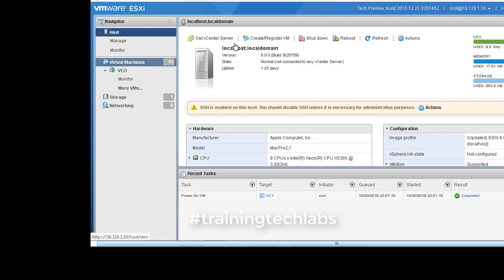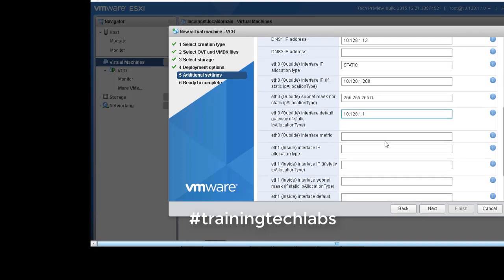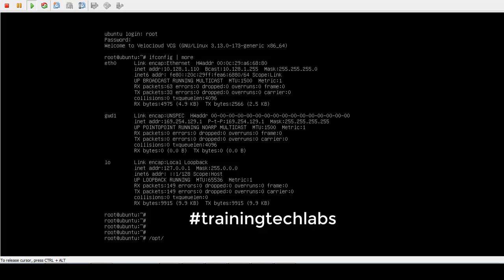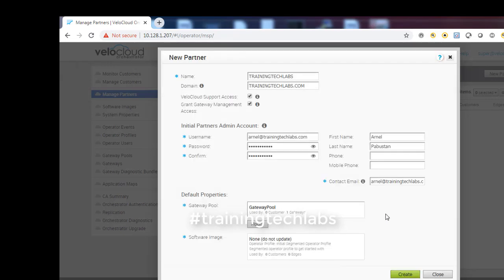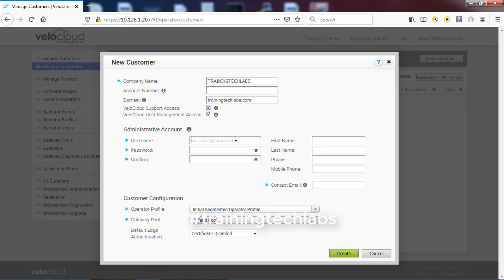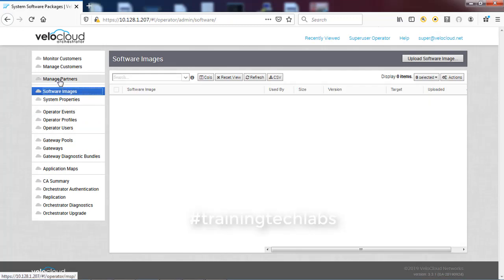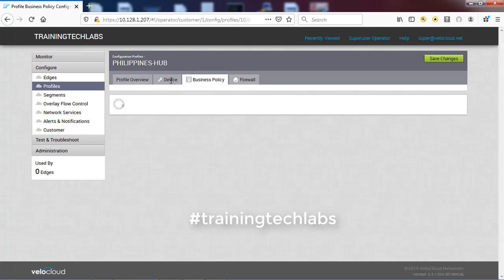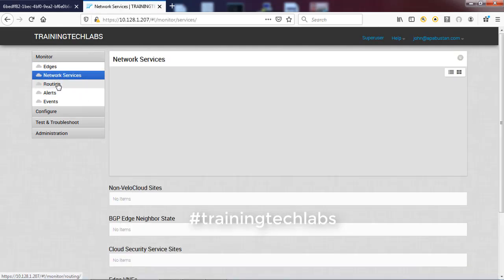VMware SD-WAN - Install Gateway on premise Part2